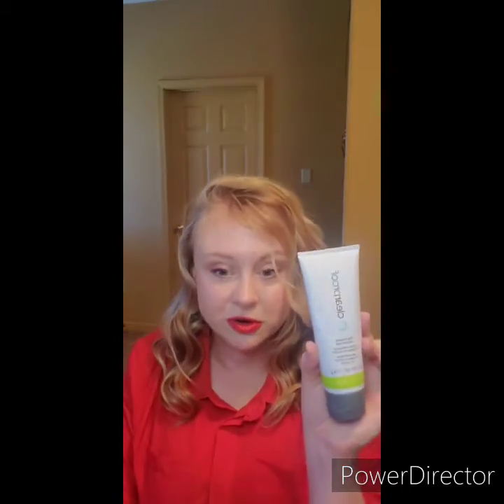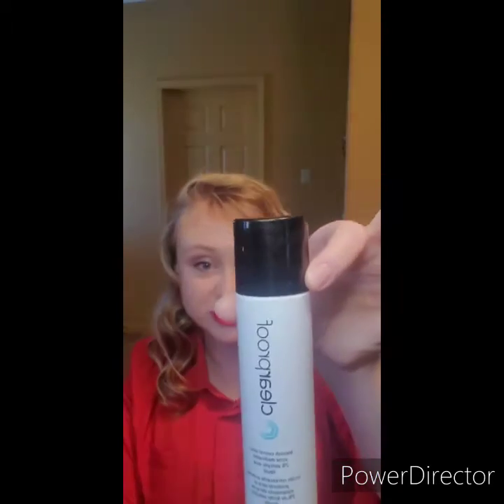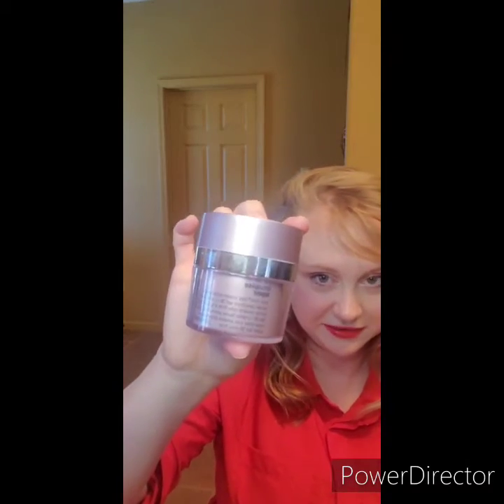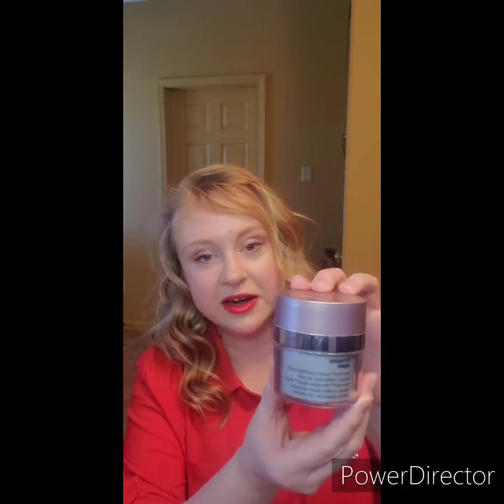Top 8 dermatologist recommended tips on evening out skin tone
Video on the top 8 tips by dermatologists on how to even out skin tone.

Check out my VIP page (where I was live) for more tips

My digital card: Anchorcard.pink/racheldart